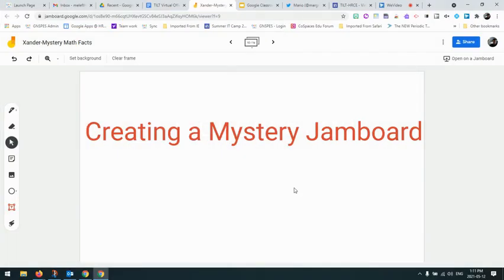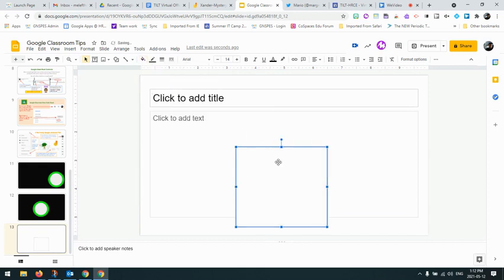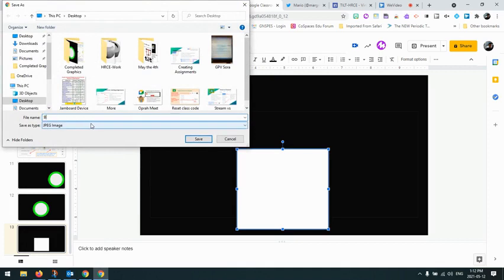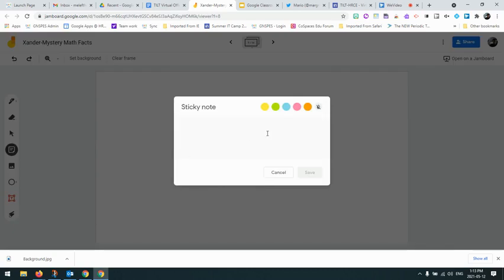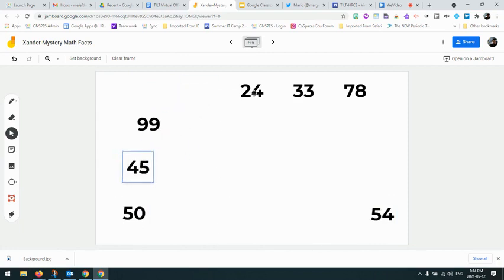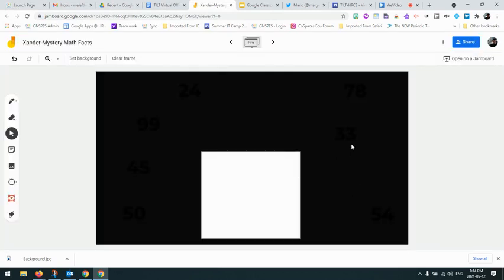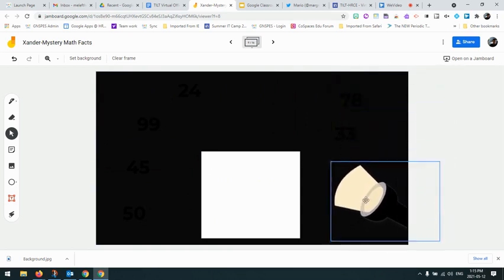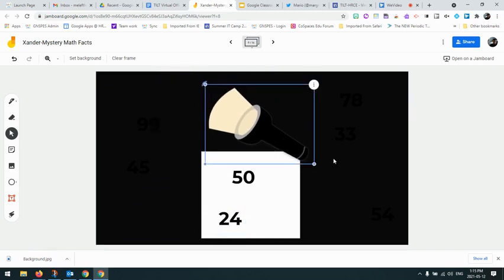Mystery Jamboard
Creating a Mystery Jamboard question